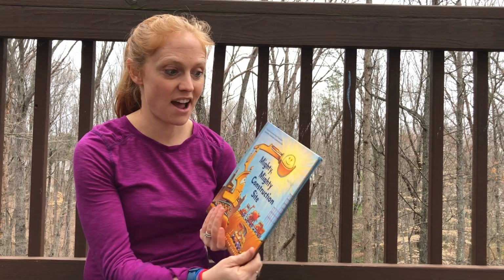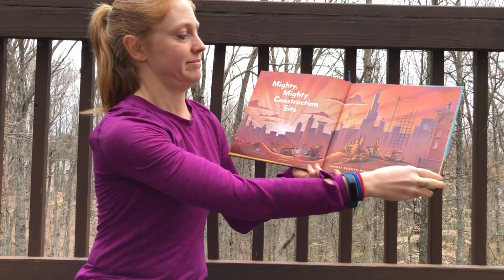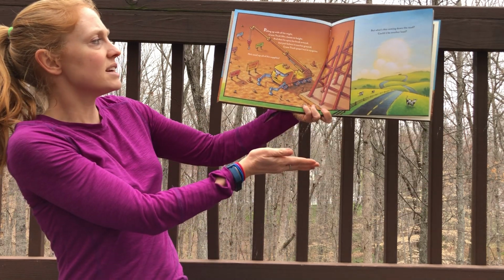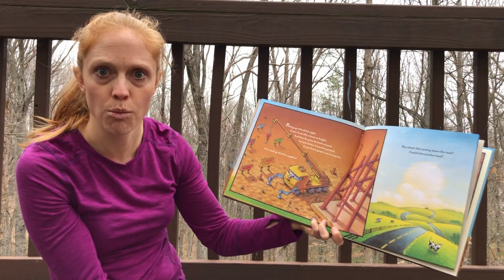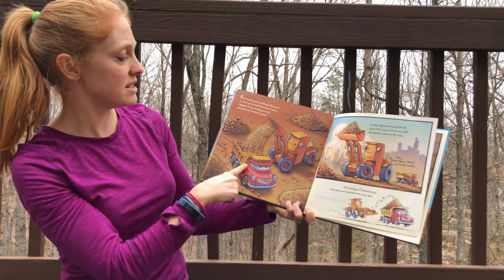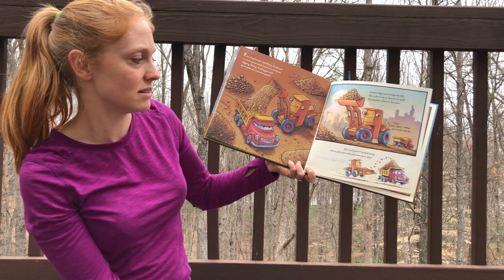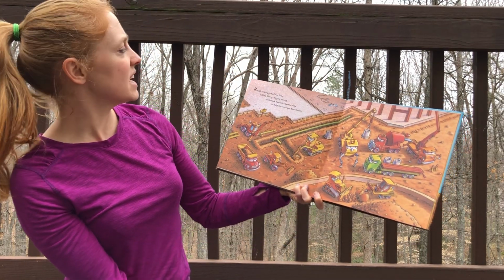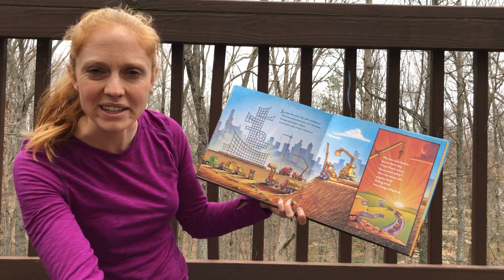Mighty Mighty Construction Site - read by Erin